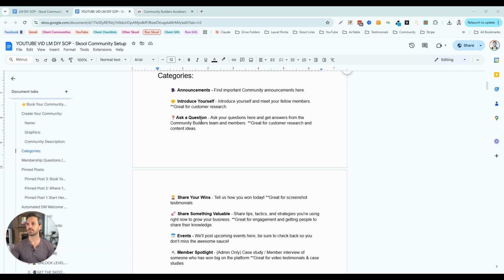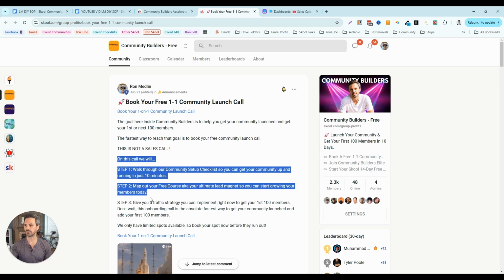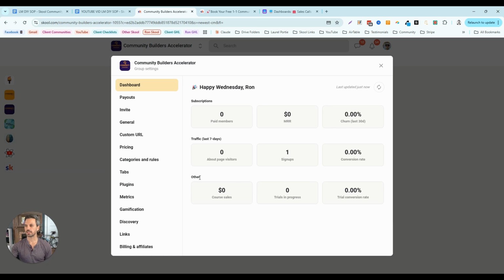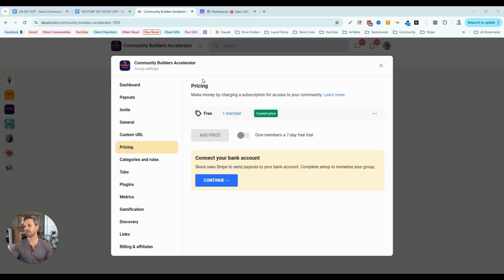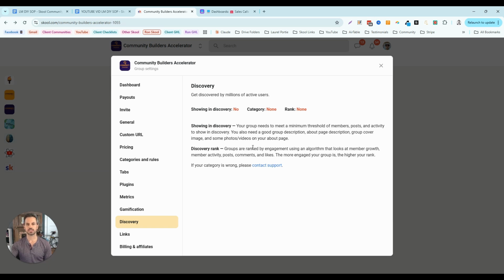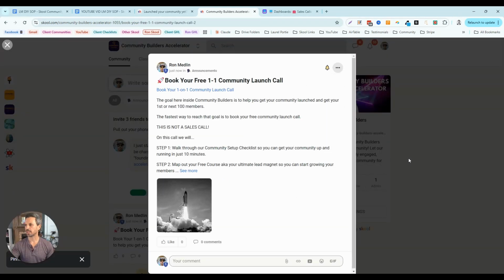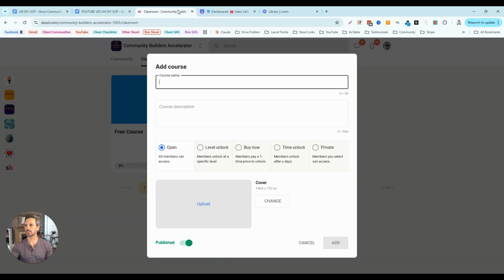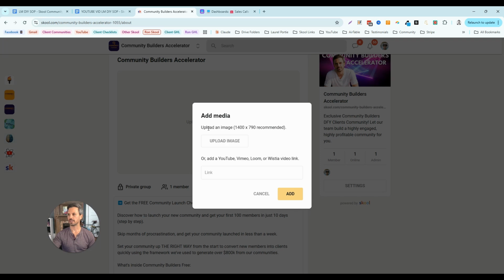How To Setup a Skool Community in 2025 (Free Checklist)